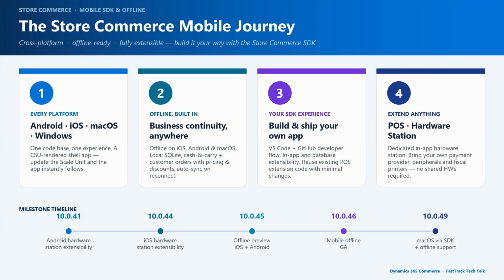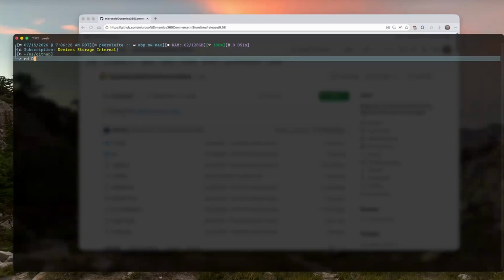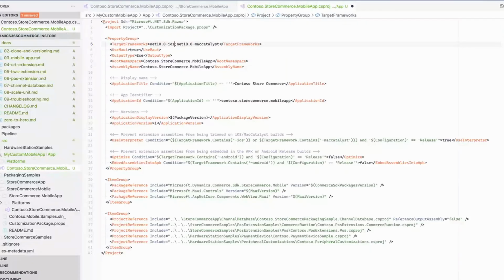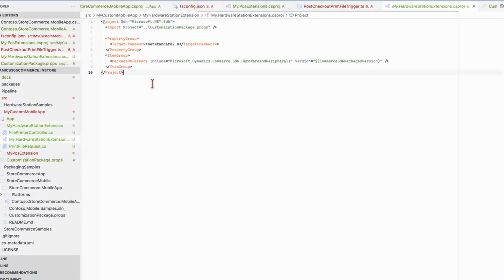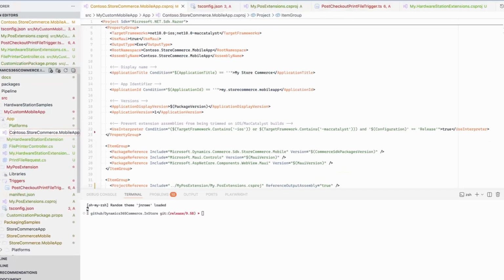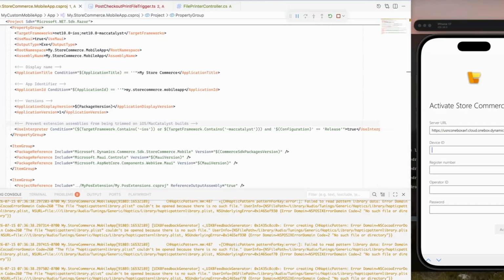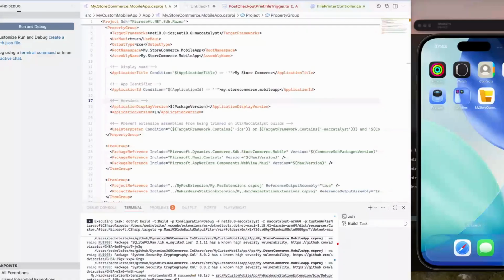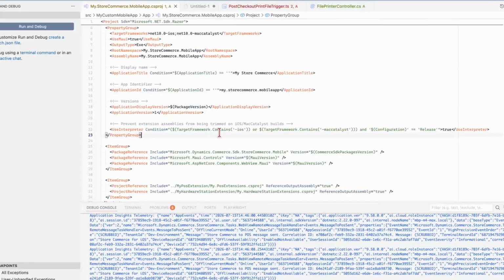Dynamics 365 Commerce Mobile SDK and Offline | FastTrack TechTalk Dynamics 365 Community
This TechTalk from Microsoft's FastTrack team reviews the Dynamics365 Commerce mobile journey, including platform parity across Android, iOS, macOS, and Windows, offline support with SQLite, and SDK-based app and extension development.

The session demonstrates mobile extensibility across the app, hardware station, and database layers, plus guidance for building and deploying Commerce mobile customizations.